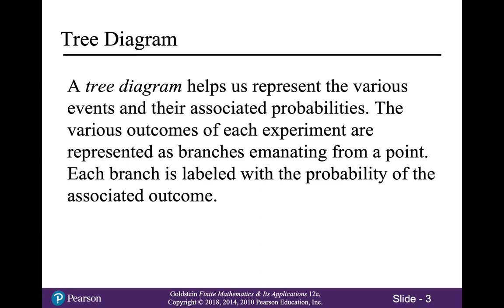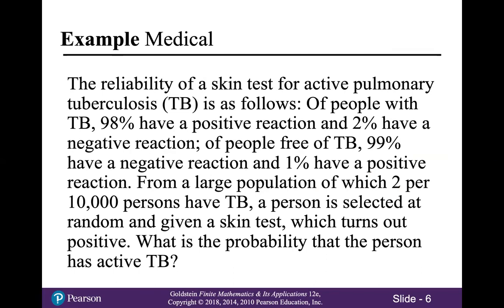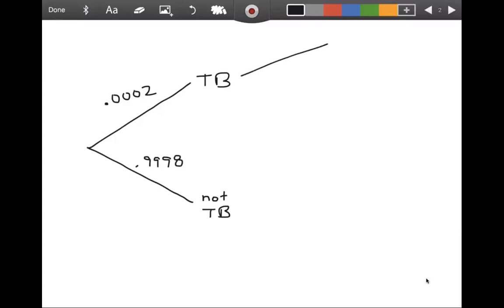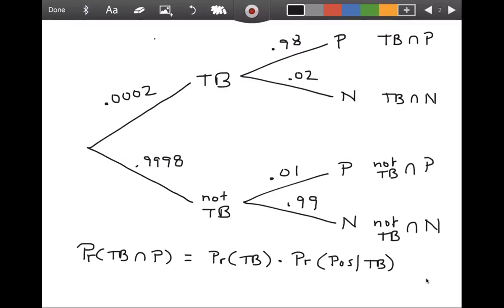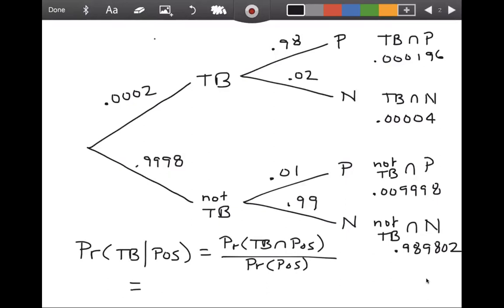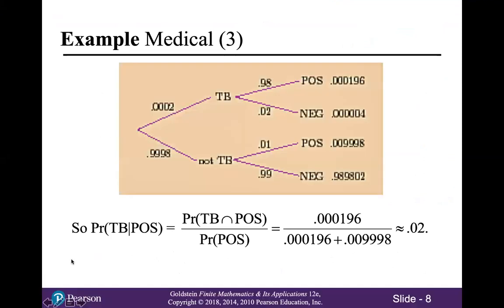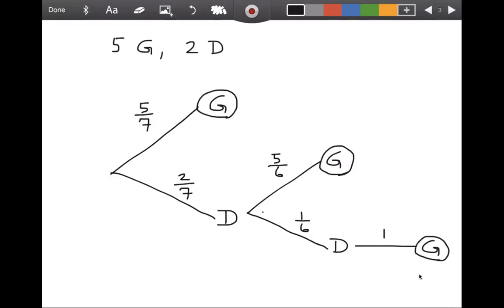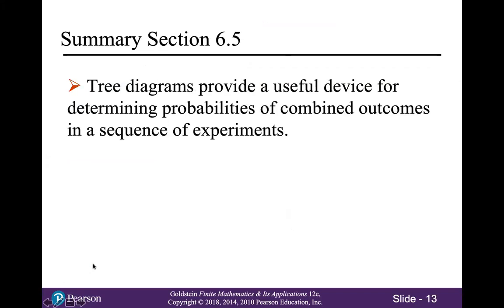6.5 Tree Diagrams